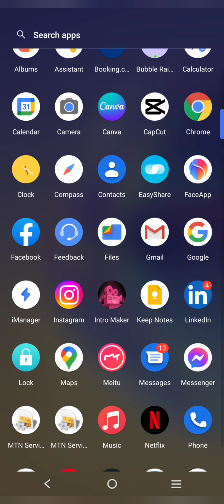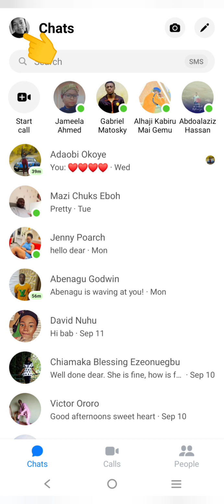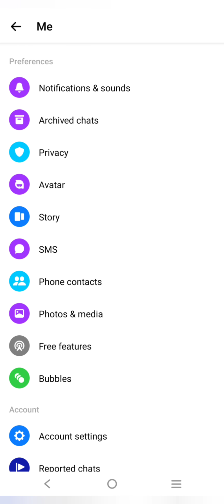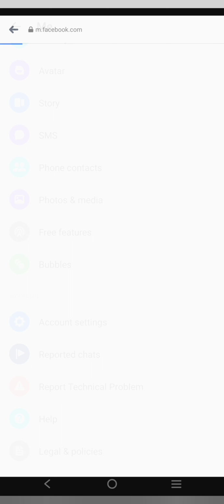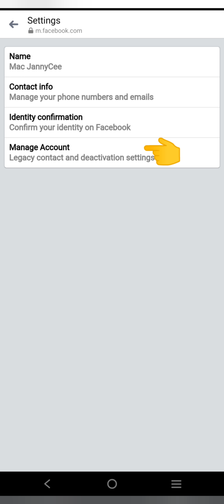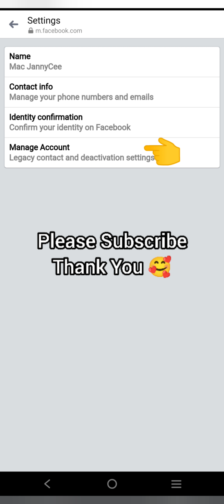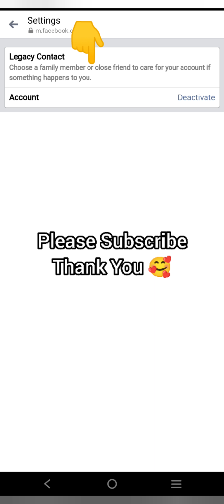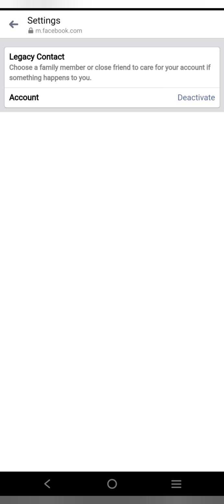How to delete or deactivate messenger account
How to Delete Facebook messenger account
How to deactivate Facebook messenger account